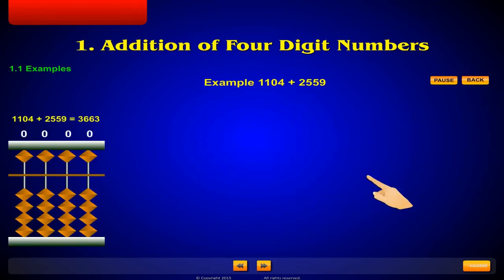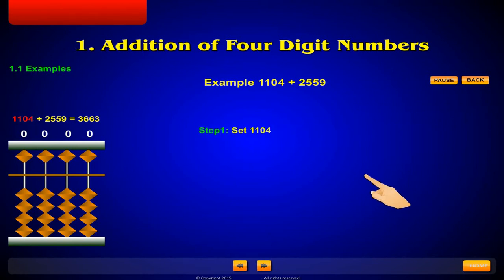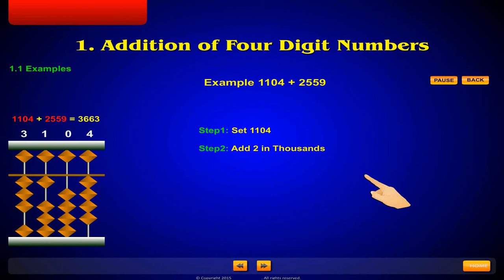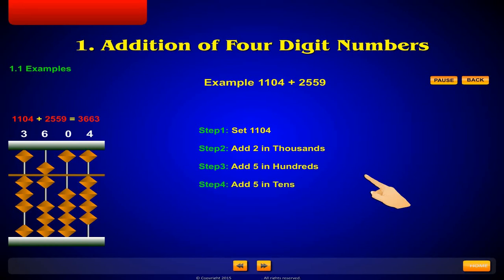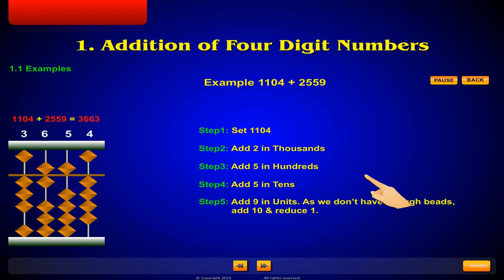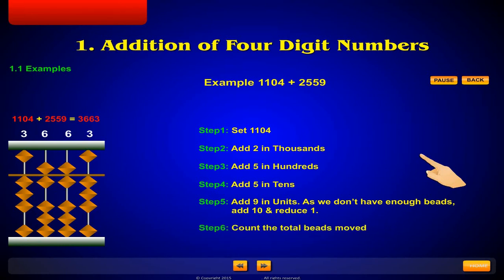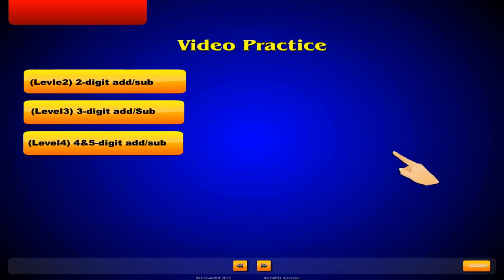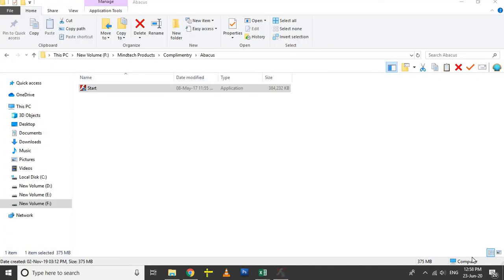Abacus software demo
Learn abacus till level5 using this at home abacus software.